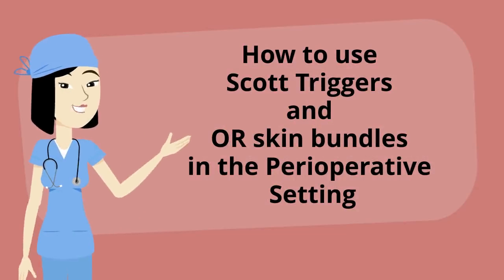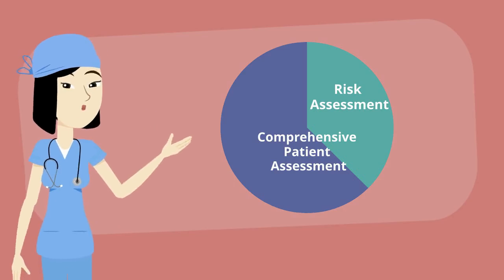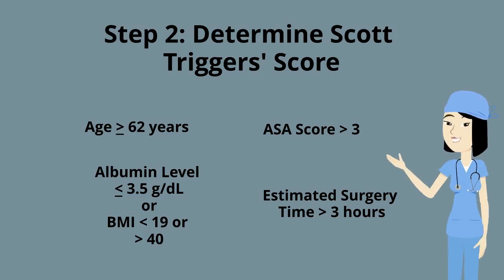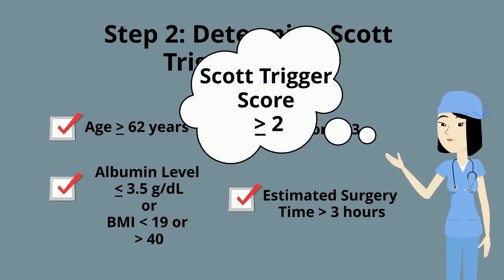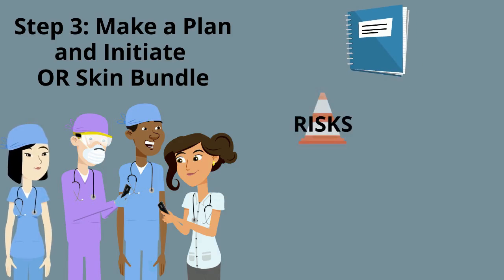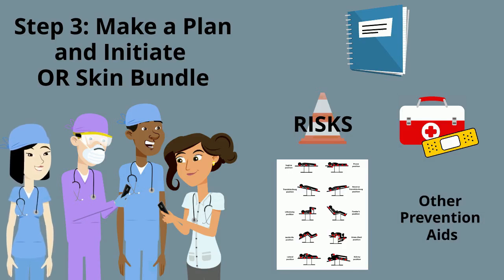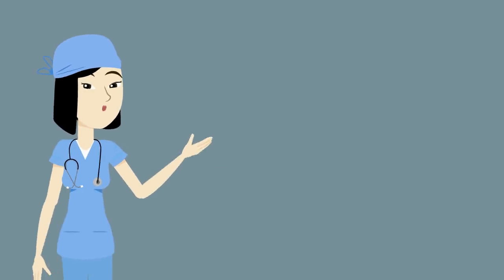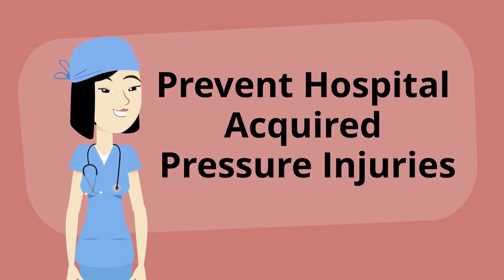Scott Triggers Powtoon